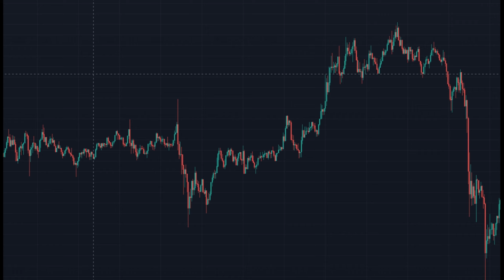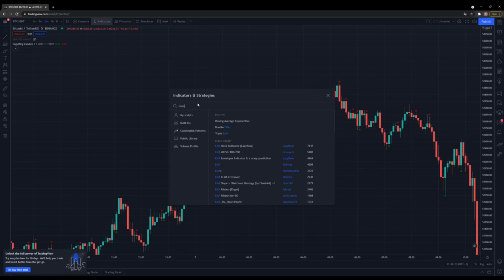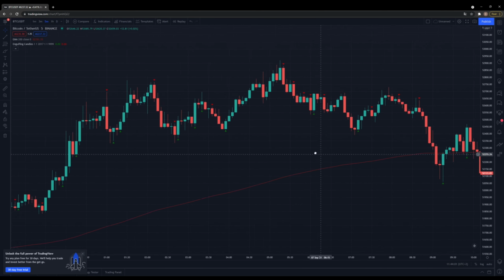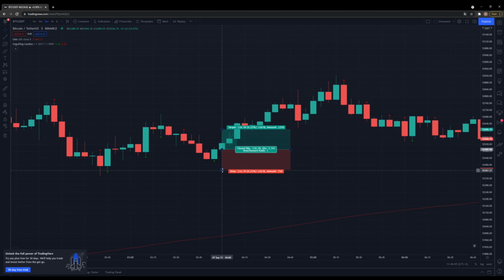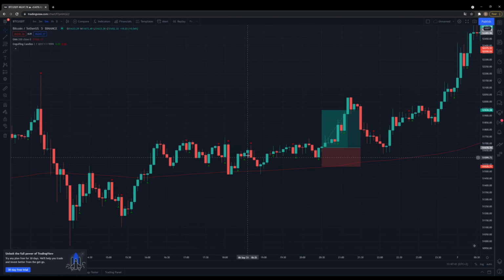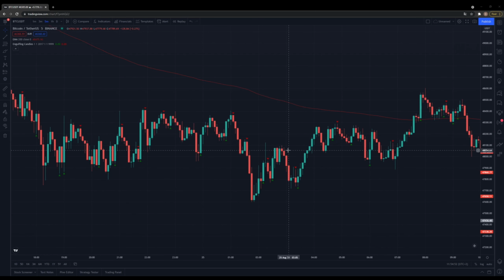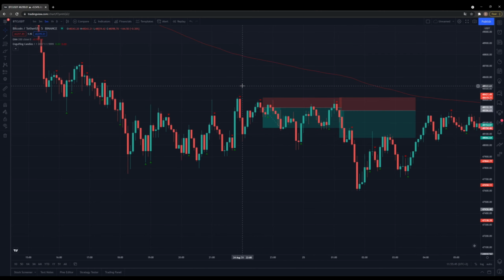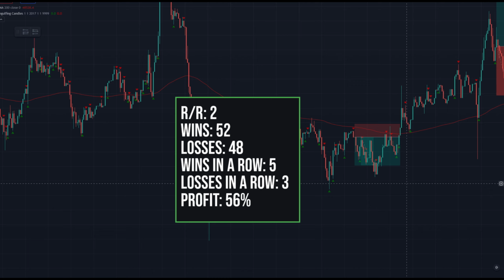ENGULFING SCALPING STRATEGY 5 MINUTES